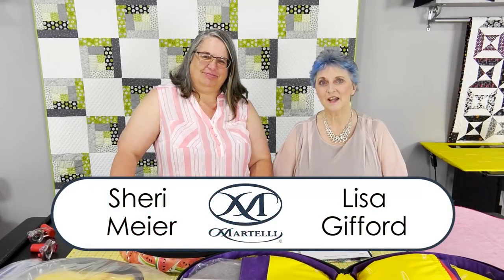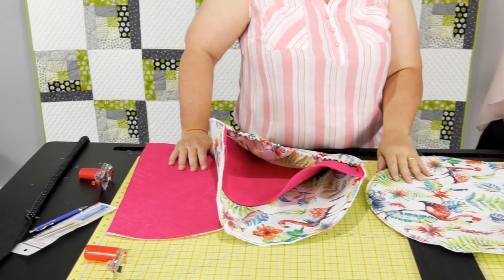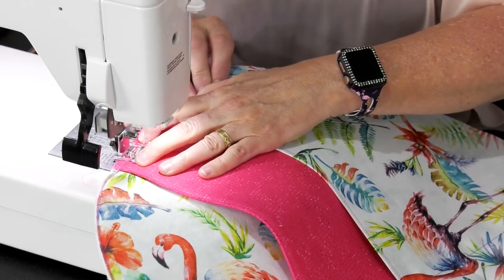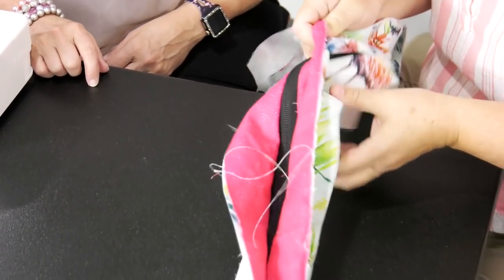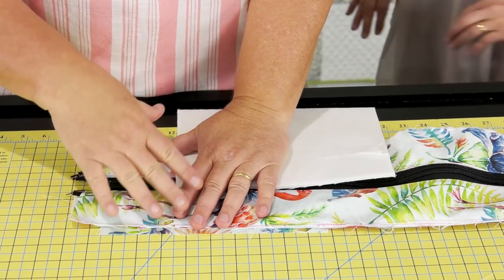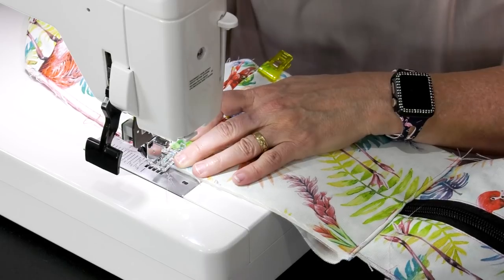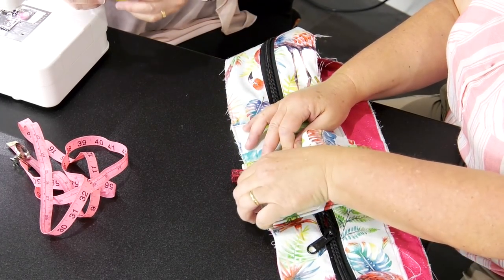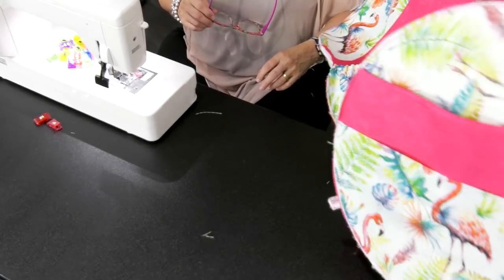Creating With Martelli: Zip-A-Bag